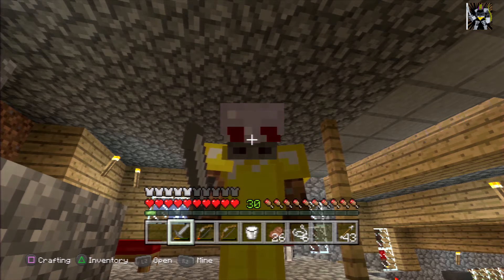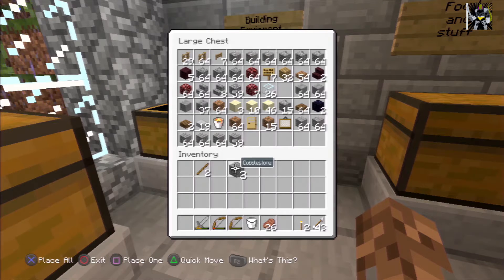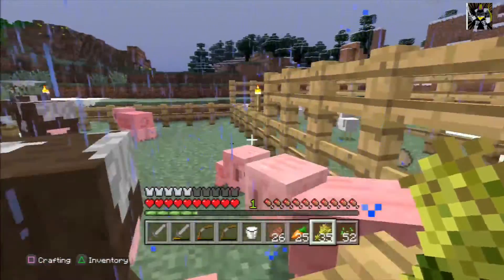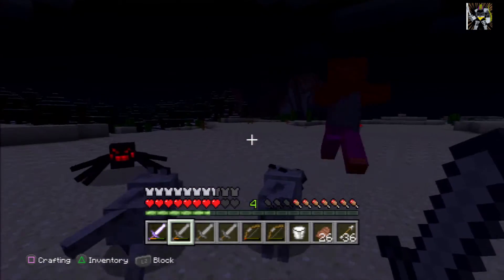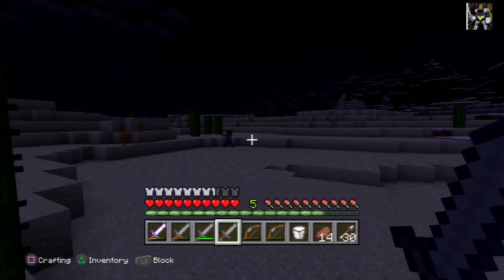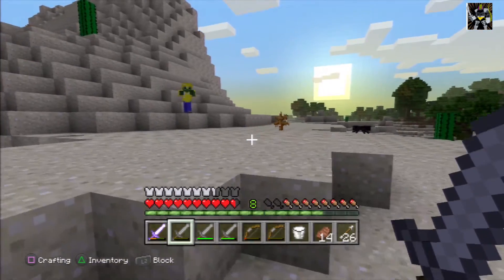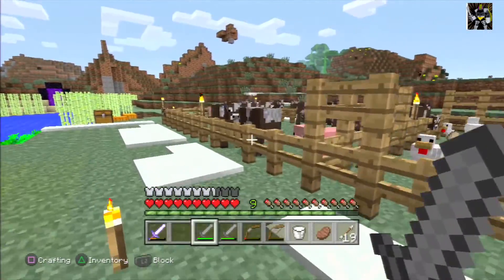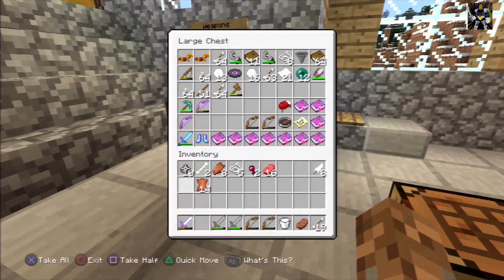Let's Play Minecraft PS3 Edition - Ep 45 - How To Get XP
Minecraft PS3 Edition is a world with the freedom to do whatever you want. Dig down into the unknown depths or build incredible structures, from humble homes to grand cityscapes. Go it alone or bring your friends along for the ride. The only limit is your imagination.